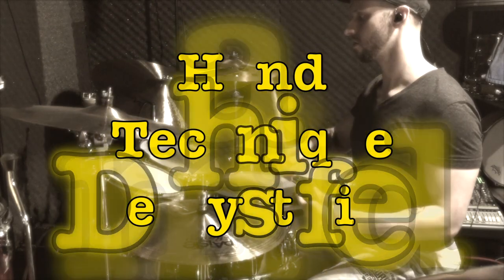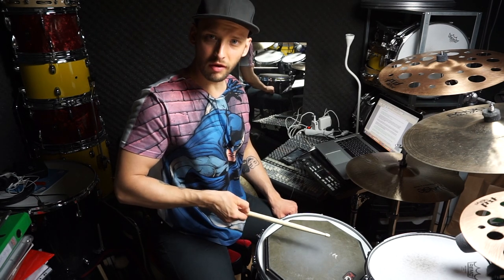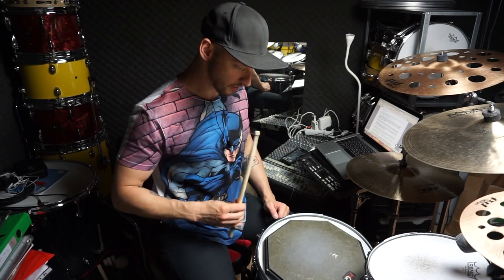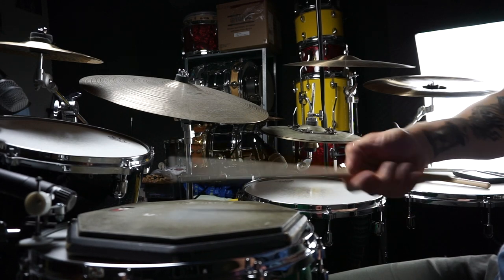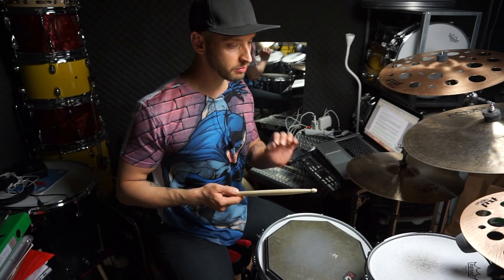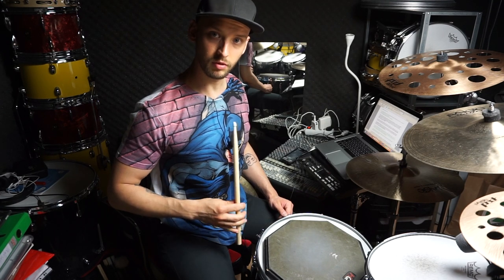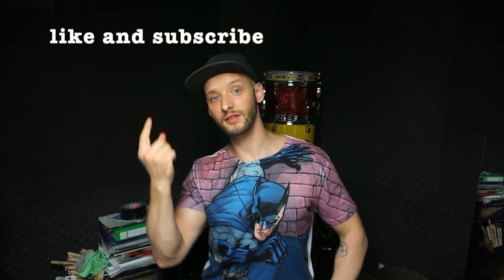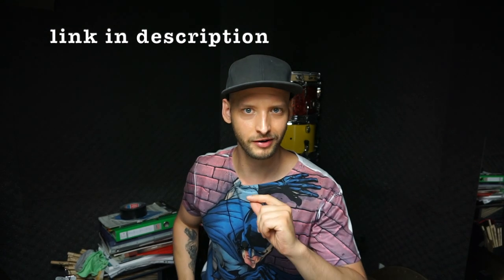Push - Pull Part 2 / Up Tempo Ride Cymbal / Hand Technique Demystified Week 12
Welcome back to week 12 of my free YouTube course Hand Technique Demystified!

This week we will continue with our hybrid techniques and look at a very useful tool in the French position.

Intro/Outro music by Florian Nentwich and Simon Springer

👉Proudly endorsing:
Yamaha Drums
Paiste Cymbals
Vater Drum Sticks